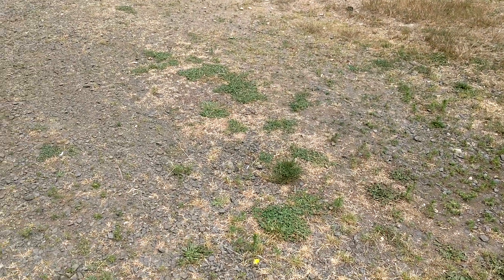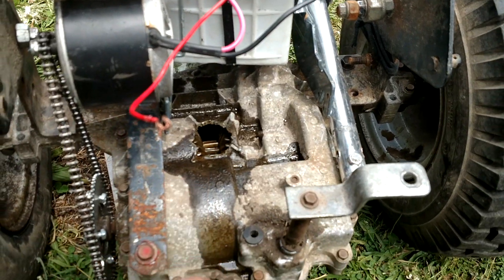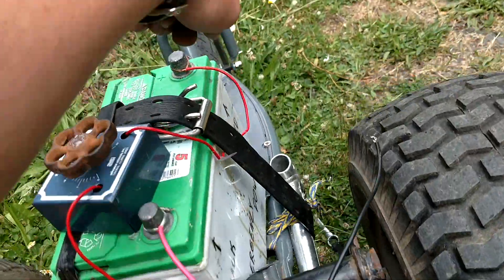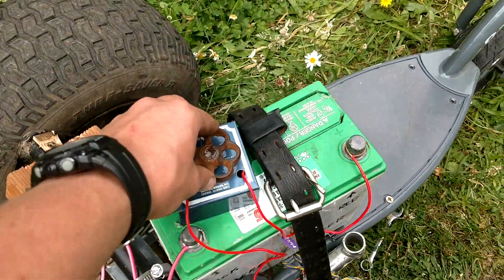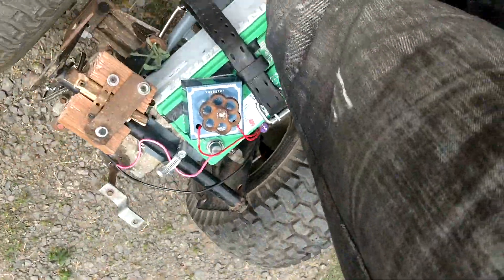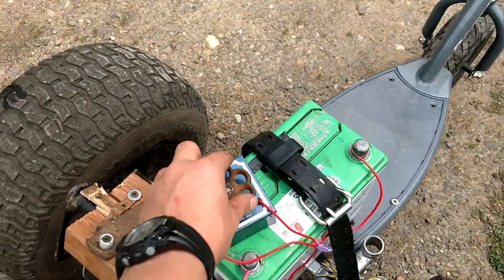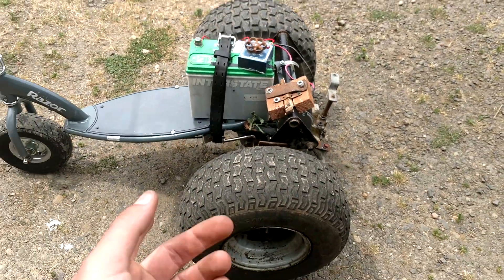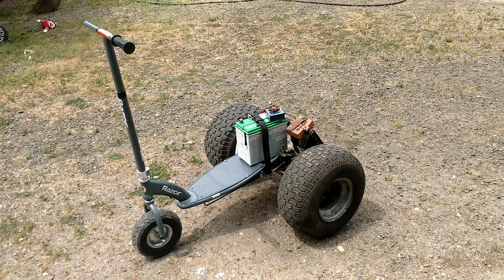Lawnmower scooter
Just an electric scooter hooked up to a lawnmower transaxle...what could go wrong hahah